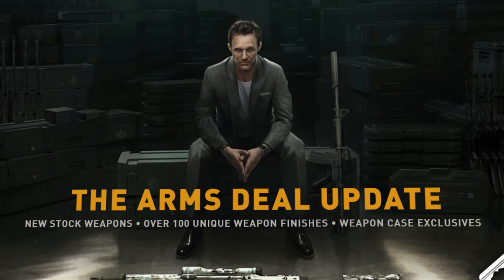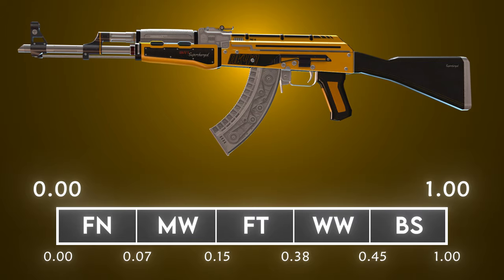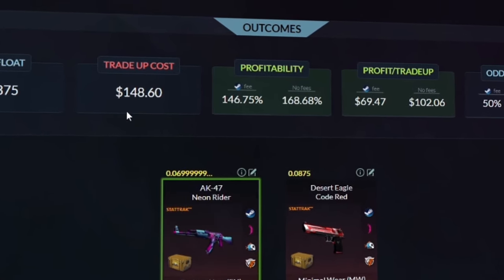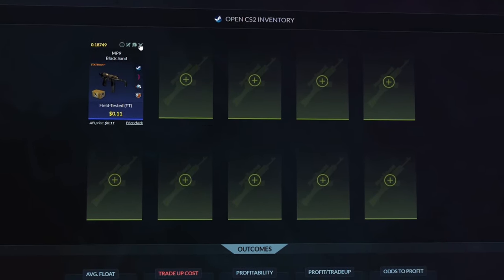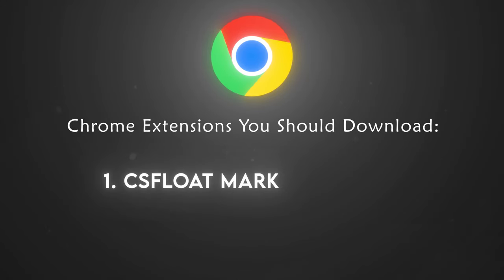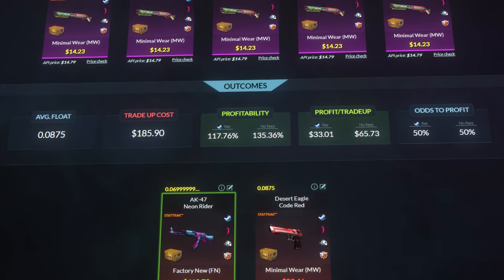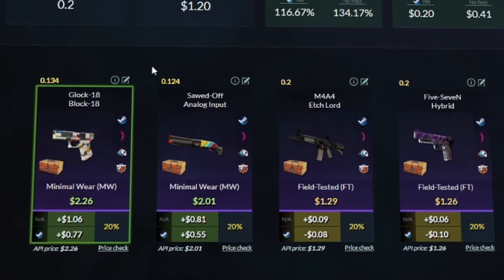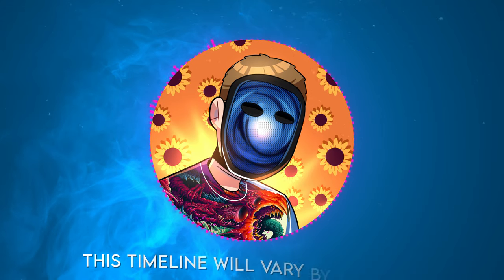The Only CS2 Trade Up Guide You'll EVER Need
This video is a COMPLETE Guide to profitable CS2 trade ups. It has EVERYTHING you will literally EVER need to know in order to make money from doing profitable trade ups.

📖Check Out The Chapter Time Codes Down Below So You Can Find The Answers You're Looking For!!📖

I'll do my absolute best to answer them all!💬

►🐵Claim Your Free $5 and 35% Deposit Bonus With My SkinsMonkey Link!🐵

►🕰️Timecodes🕰️
00:00 - Intro
00:55 - Preface
01:18 - Ch. 1 - Skins & Floats
02:05 - Skin Rarity
03:40 - Collections
06:43 - Patterns
07:44 - Floats
11:11 - Ch. 2 - Trade Up Calculators
14:36 - Common Calculator Questions
15:20 - Ch. 3 - Create Your Own Trade Ups
24:06 - Other Resources
26:48 - 5 Pro Tips
27:54 - Ch. 4 - Extensions
30:23 - Ch. 5 - Buying Inputs
31:26 - Third Party Marketplaces
32:29 - Sniping
33:40 - Buy Orders
36:30 - Ch. 6 - Selling
38:44 - Ch. 7 - Chaining
40:55 - Ch. 8 - Step-By-Step Walkthrough